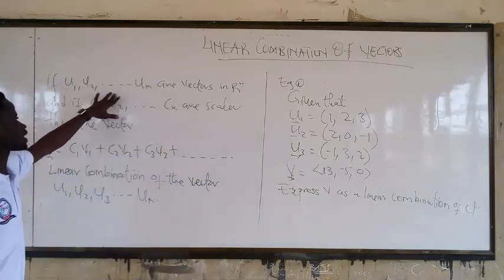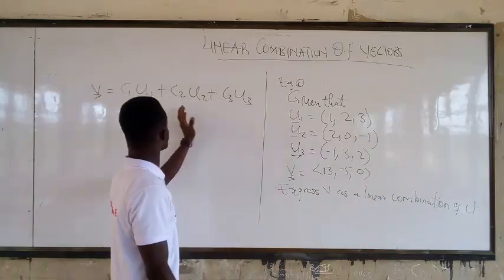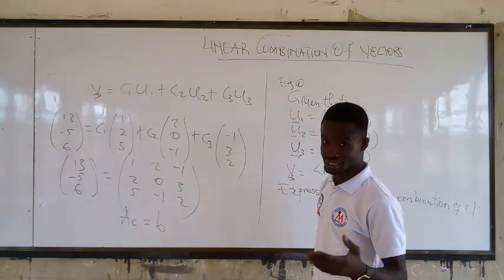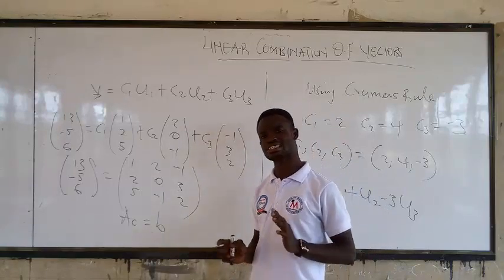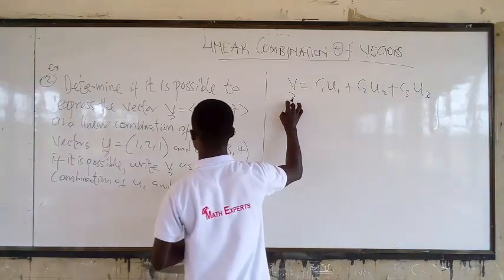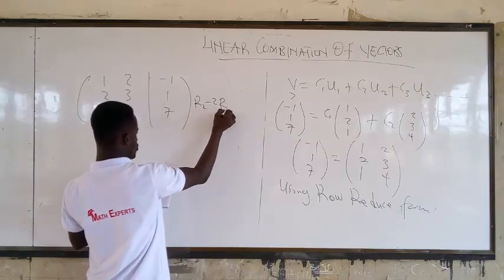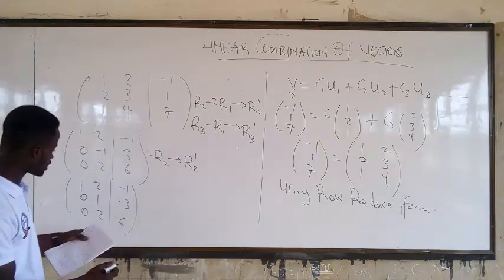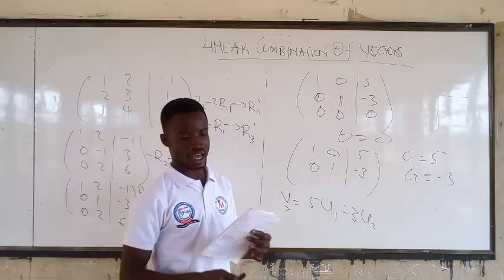Linear Combination of Vectors. ( Linear Algebra )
Mathematics,Math,Maths,eddie woo,Professor leonard